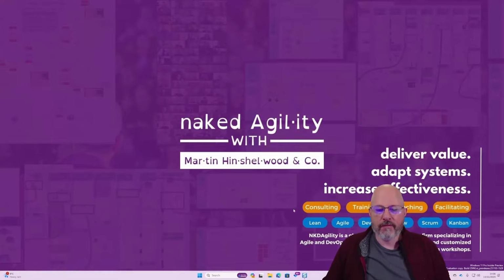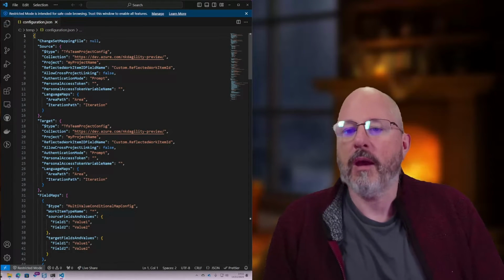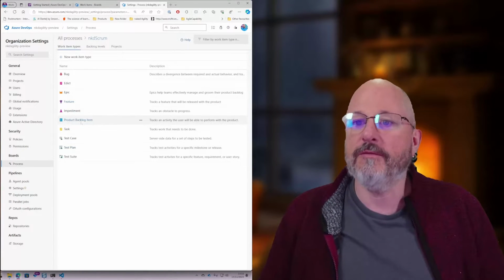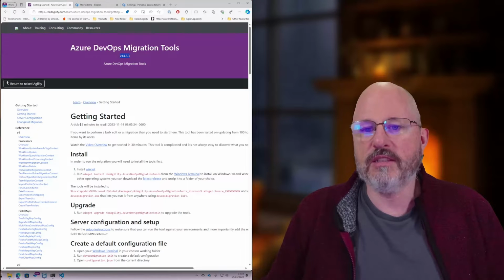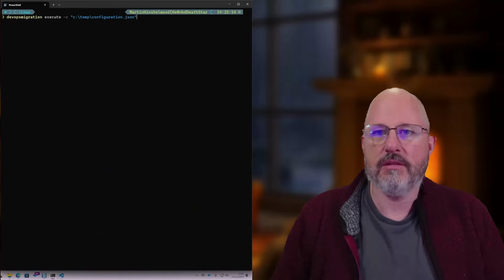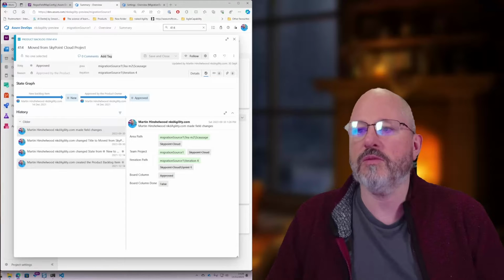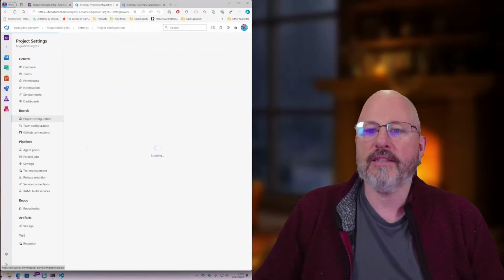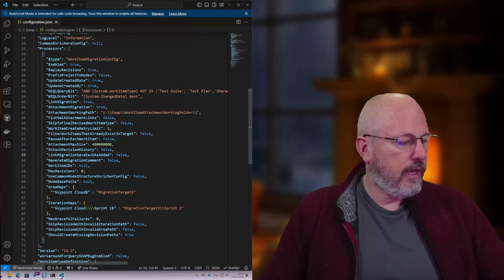Basic Work Item Migration with the Azure DevOps Migration Tools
The Azure DevOps Migration Tools allow you to bulk edit and migrate data between Team Projects on both Microsoft Team Foundation Server (TFS) and Azure DevOps Services. Take a look at the documentation to find out how. This project is published as code on GitHub as well as a Winget package a nkdAgility.AzureDevOpsMigrationTools.

*What can you do with this tool?*
- Migrate Work Items, TestPlans & Suits, Teams, Shared Queries, Pipelines, & Processes from one Team Project to another
- Migrate Work Items, TestPlans & Suits, Teams, Shared Queries, Pipelines, & Processes from one Organization to another
- Bulk edit of Work Items across an entire Project.

*NKDAgility can help!*

These are the types of challenges that lean-agile practitioners thrive on and many find daunting. If you struggle to manage your Sprints effectively, my team at NKDAgility is here to assist you or connect you with a consultant, coach, or trainer who can.

Don't let issues derail your value delivery. Seek out help sooner rather than later!

Because you don't just need agility, you need Naked Agility.